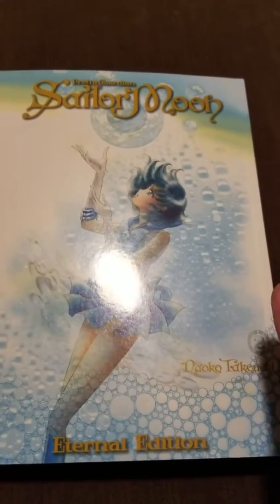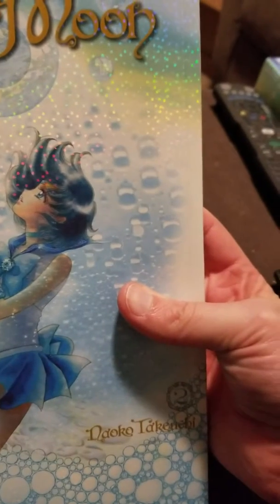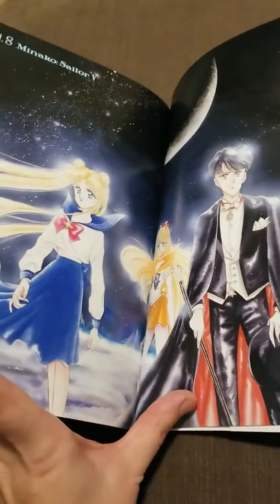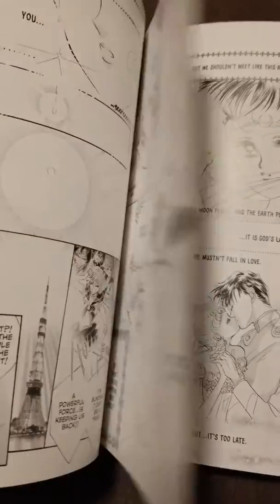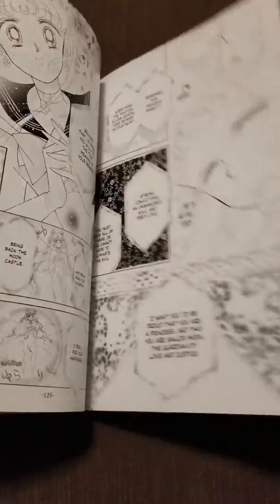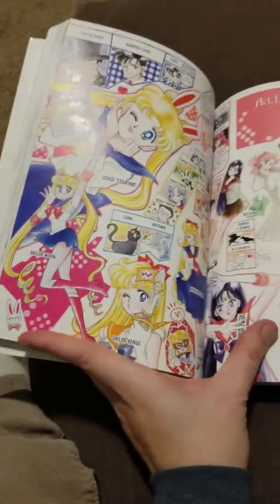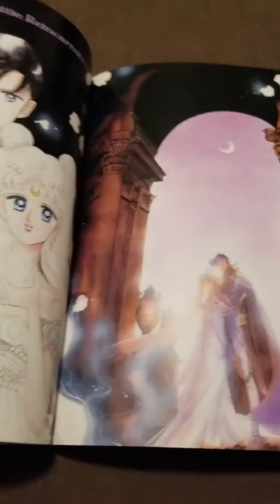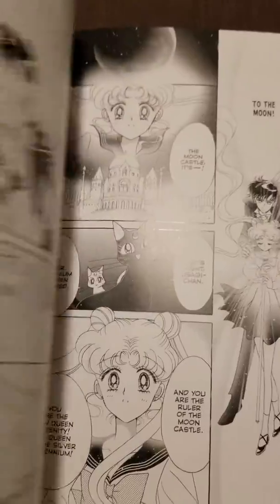Sailor Moon Eternal english ed. Vol. 2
Review/look through of the latest volume of the Sailor Moon Eternal edition. It's short(er) and sweet.